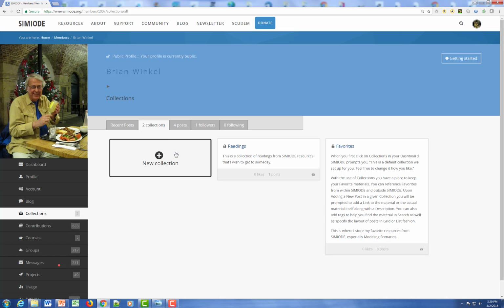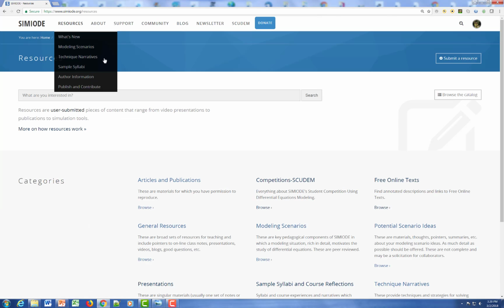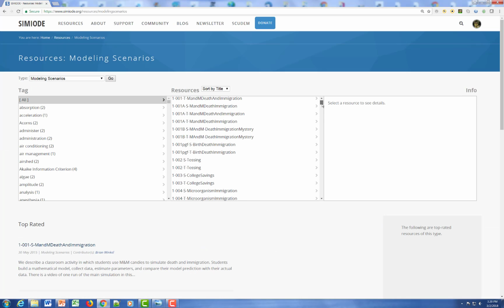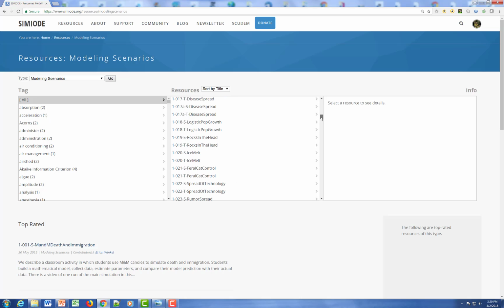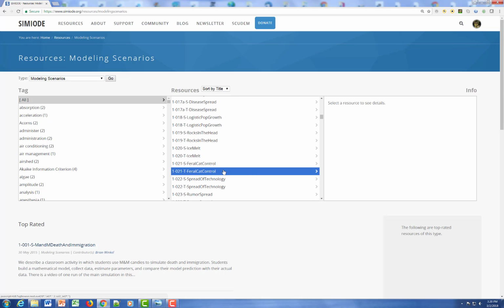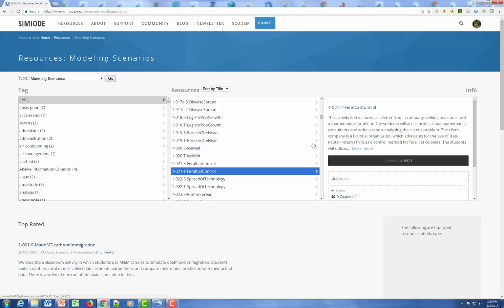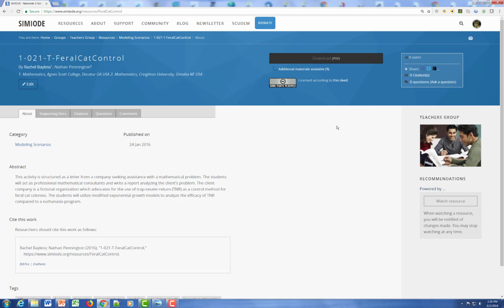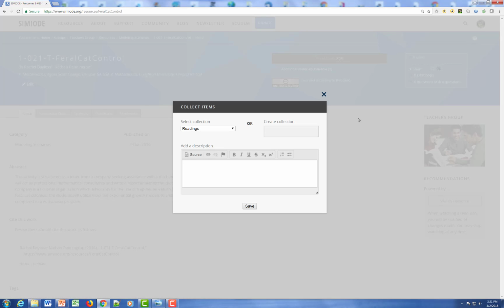Collecting and Organizing Favorites in SIMIODE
We offer a process for adding your favorites, both from within SIMIODE resoures, and as outside materials to your Profile for ease in locating and using material which yu have found useful and wish to remember.